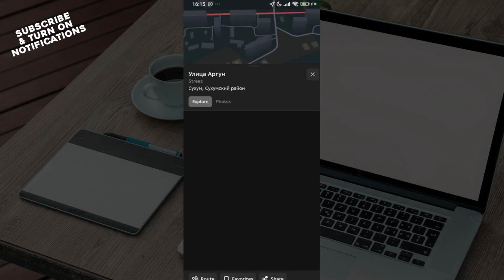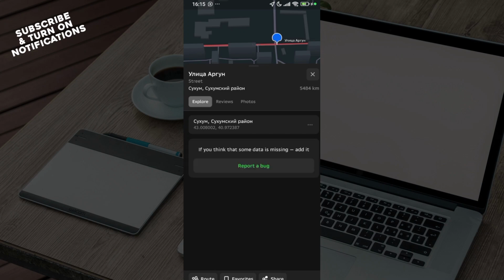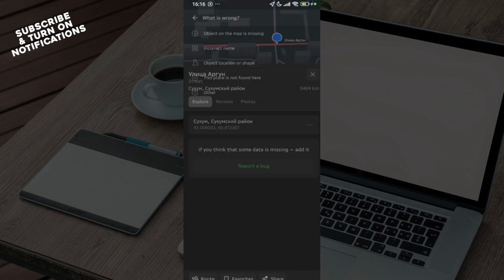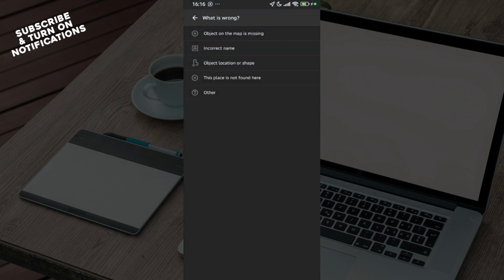How To Report An Error In 2 GIS (Easiest Way)​​​​​​​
In this video I will show you How To Report An Error In 2 GIS. It would be good if you watch the video until the end so that you don't miss important steps.